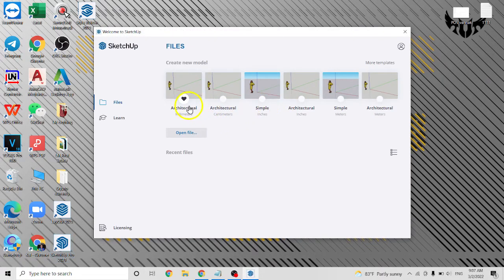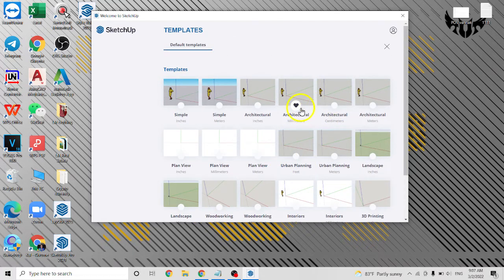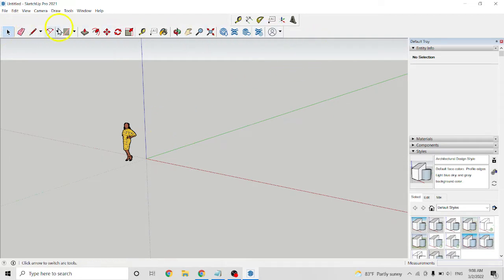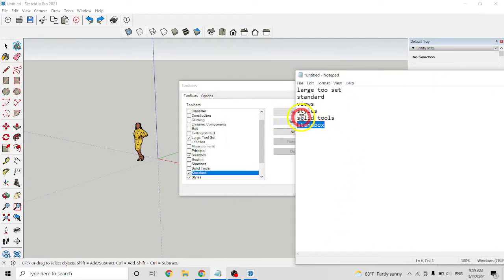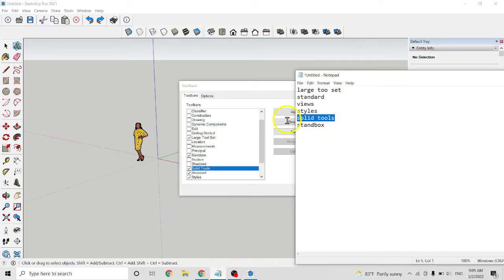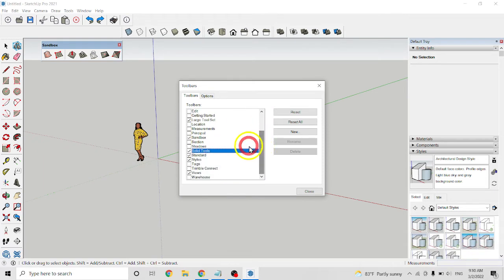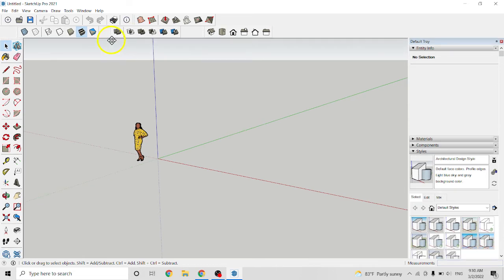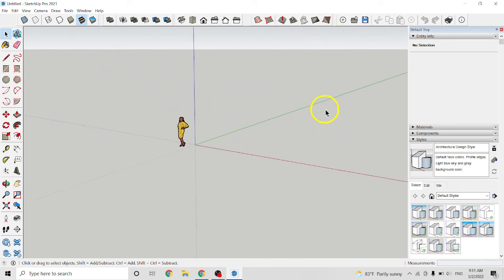Lesson 01 Basic SketchUp pro 2021 Tutorial - shapes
Toolbars
-Large tool set
-Standbox
-Solid tools
-standards
-styles
-views